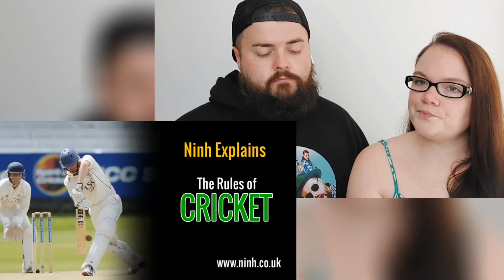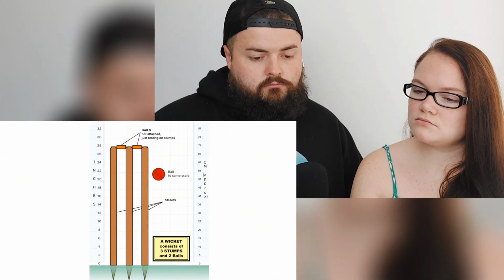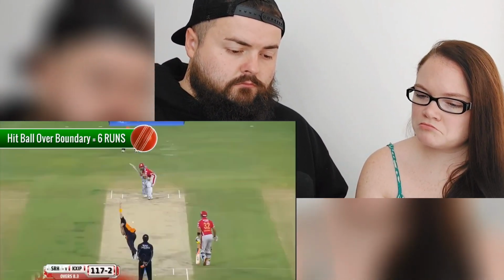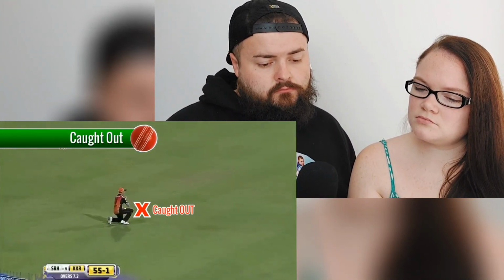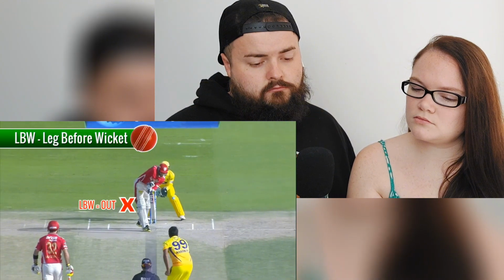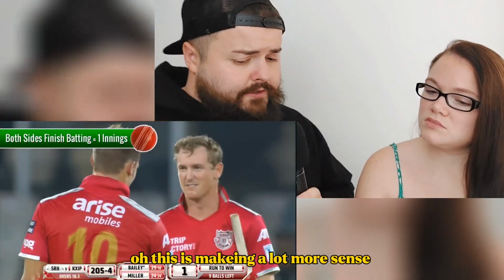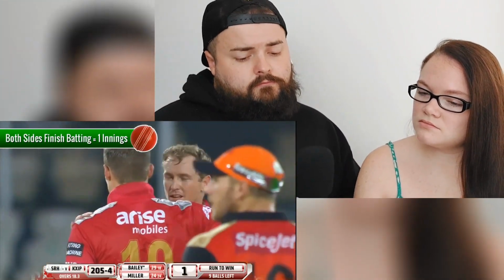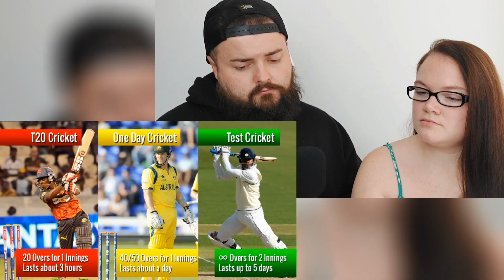Irish Couple Reacts to Cricket Rules Explained for Clueless Foreigners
Irish couple reacts to The Rules of Cricket - EXPLAINED!

If you would like to help out our channel, or buy us a coffee, check our LINKTREE

Chapters:
0:00 Intro
0:35 Reaction
4:44 Outro